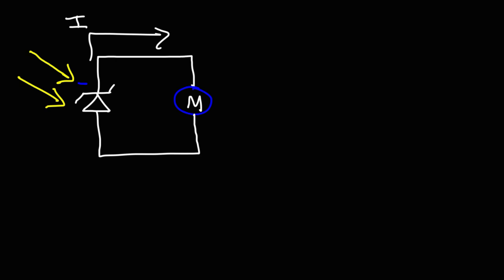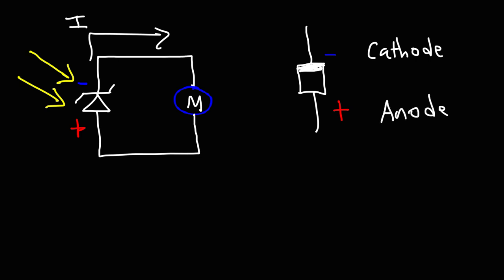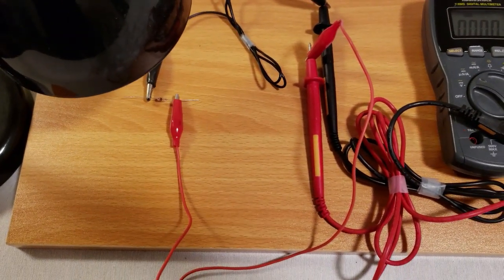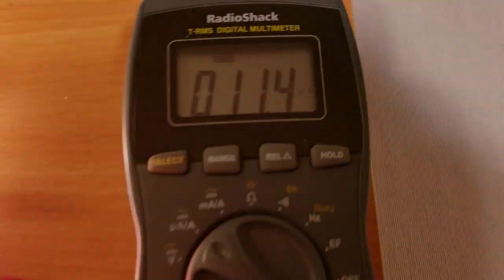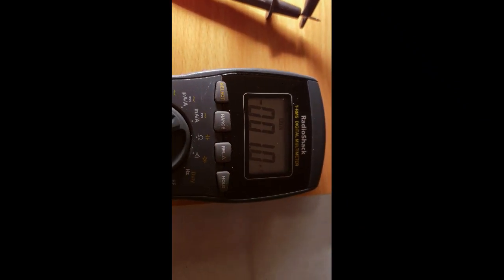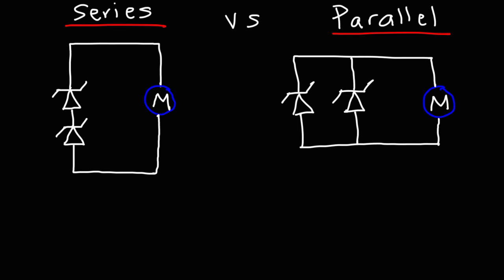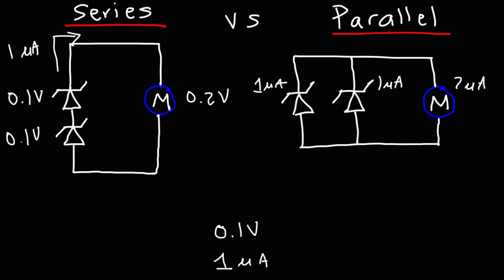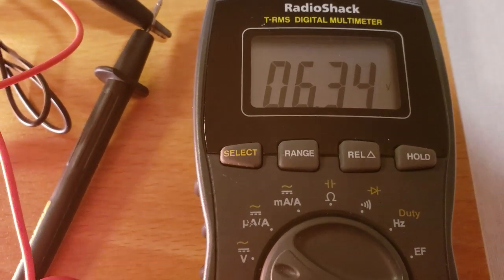How To Make a Solar Cell Using Zener Diodes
This video explains how to make a solar cell using zener diodes.  The voltage measured by the digital multimeter can be increased by connecting multiple zener diodes in series.  You can increase the electric current by connecting them in parallel.